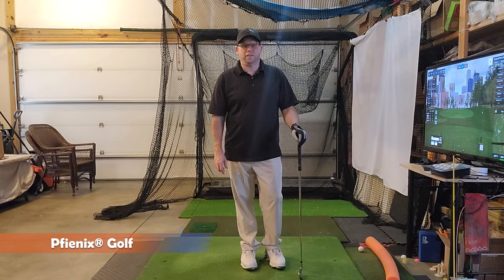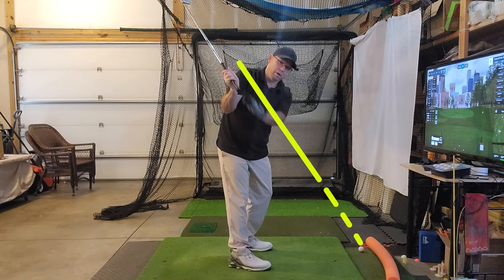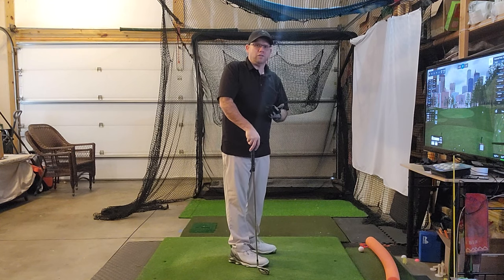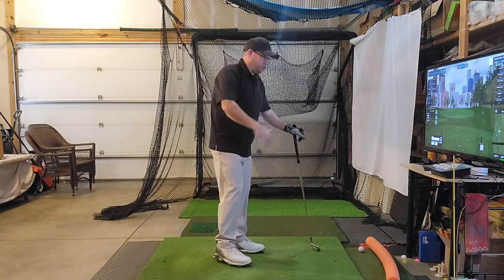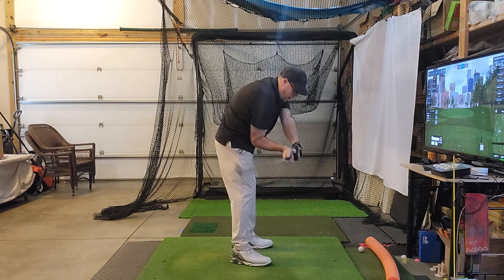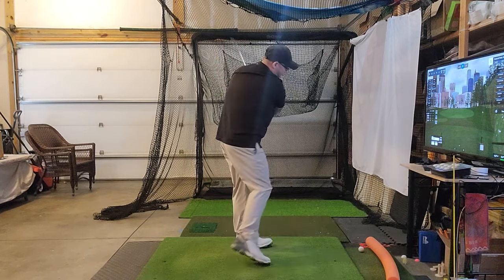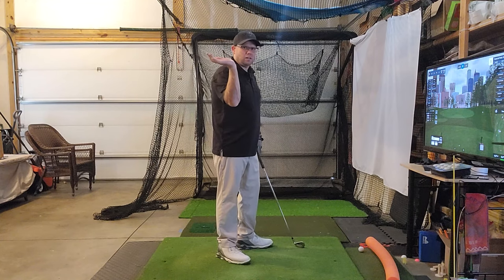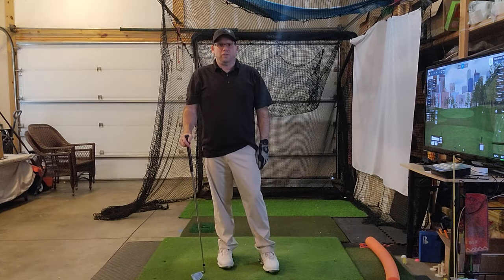Shallow Swing Secrets: Feel the Difference with This Easy Drill! ⛳️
Ready to take your golf swing to new depths? Discover the simple yet effective drill that will help you start shallowing your swing and feeling the difference in no time. In this video, we'll break down the key steps to achieving a shallower swing and provide you with a practical drill to get the right feel. Say goodbye to steep swings and hello to more consistent, powerful strikes – watch now and start improving your game today! GolfTips ShallowSwing GolfDrill 🏌️‍♂️

Some of my favorite training aids & products

--Anti-Flip Stick®

--Anti-Flip Stick® Wristband | Golf Chipping Training Aid That Will Help You Improve Your Chipping

--Impact Tape Labels

--Pfienix® - Golf Divot Repair Tool with Removable Magnetic Putting Alignment Ball Marker